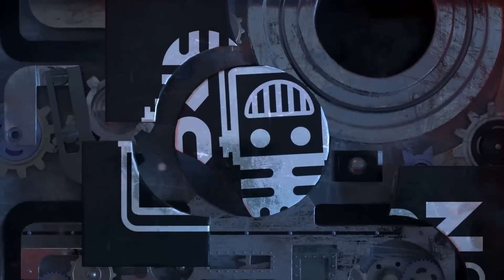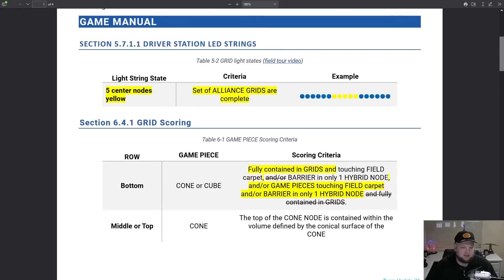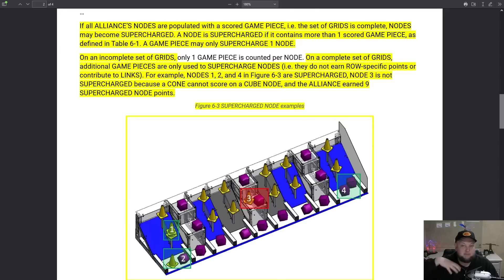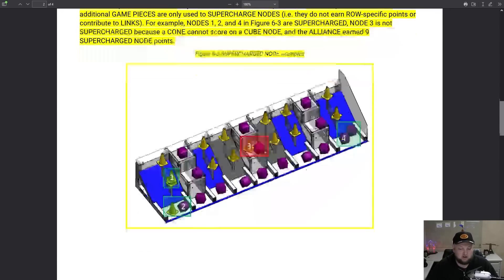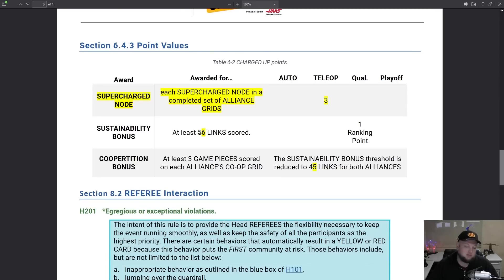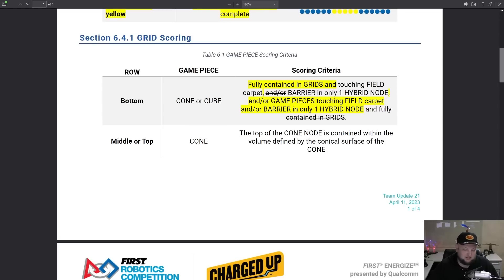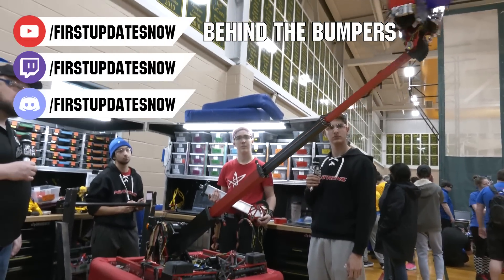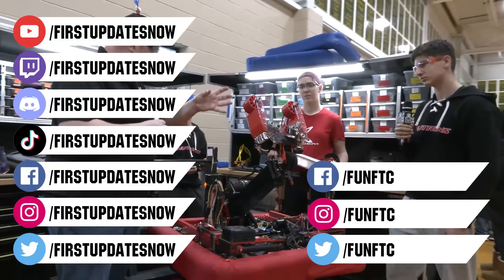Charged Up Championship Changes | Update 21 | FRC Updates Now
Massive changes to the Charged Up game for the Championships including sustainability bonus link increases and super charged nodes. Do you like these changes?